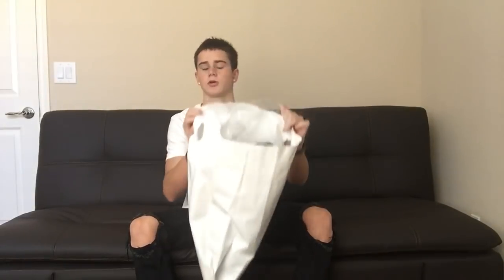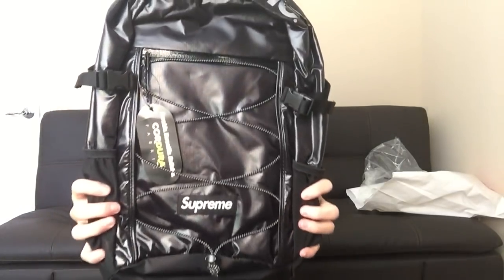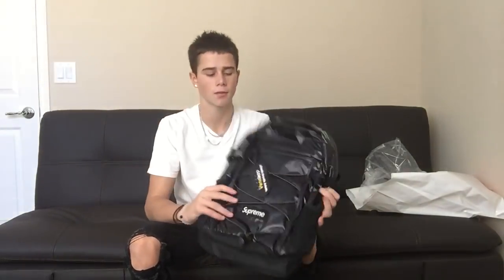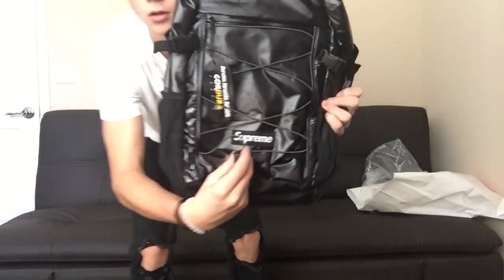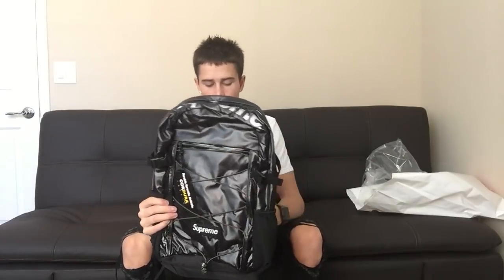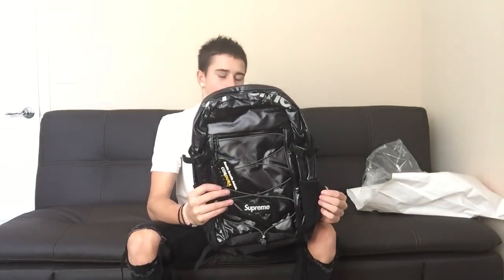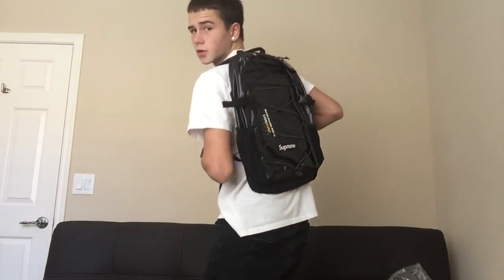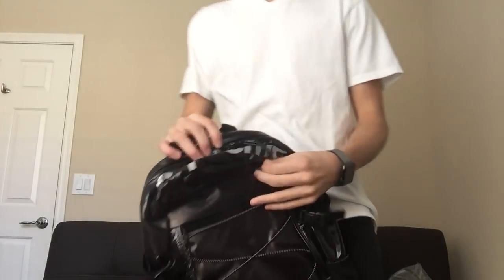FULL SUPREME BACKPACK UNBOXING